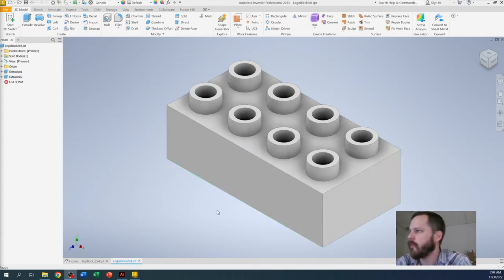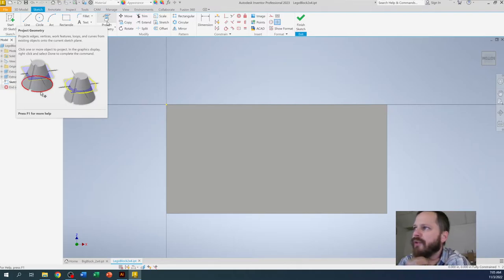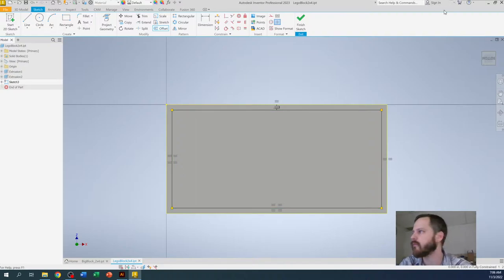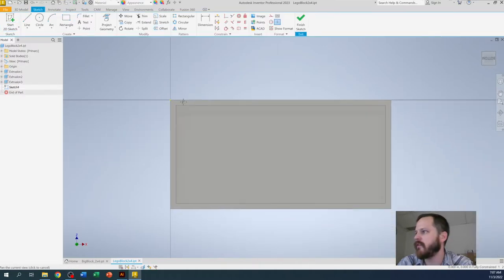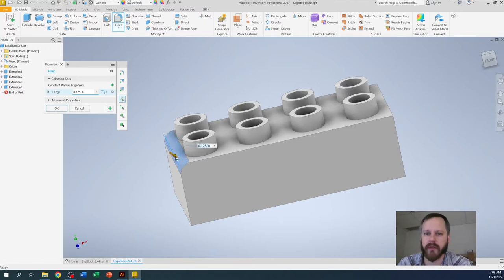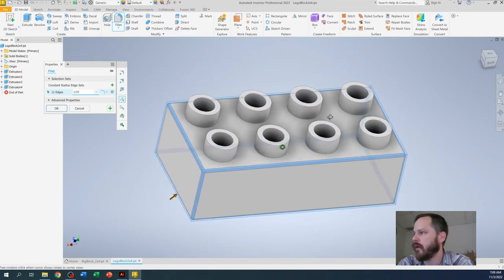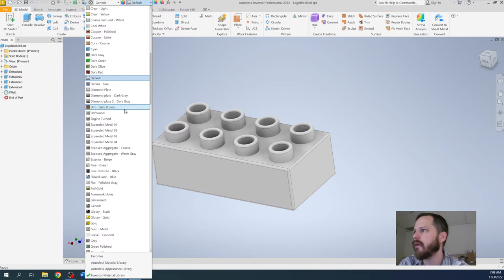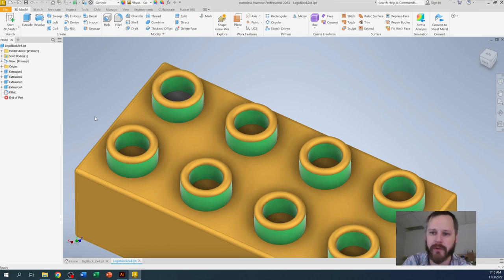Lego Inventor 7 Making it Pretty